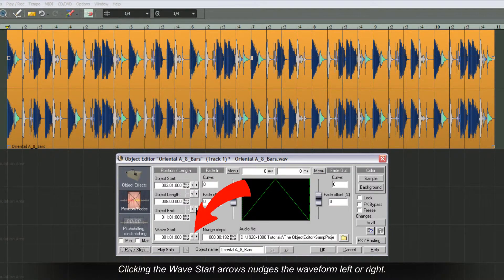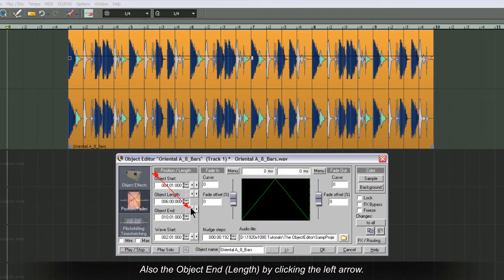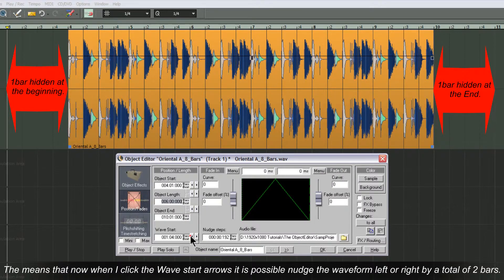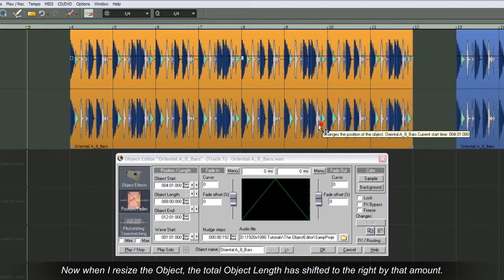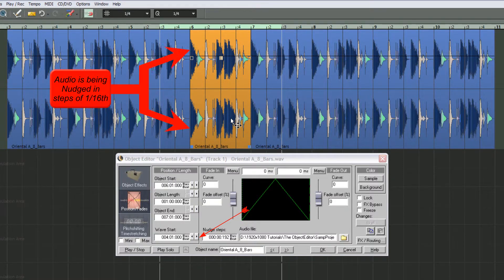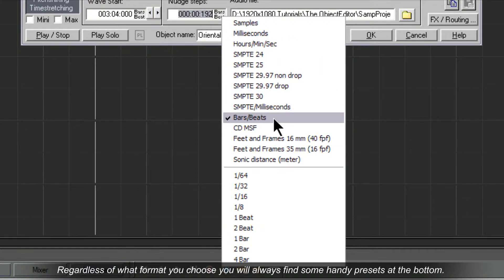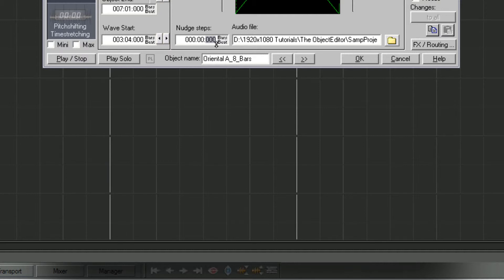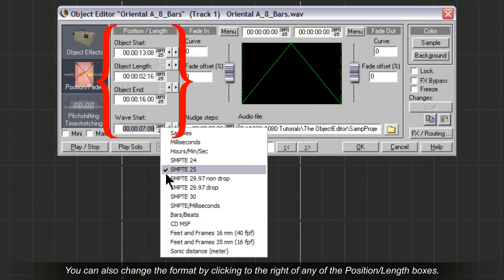Samplitude : The Object Editor a Guided Tour 09:Wave Start & Slip Editing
Wave Start & Slip Editing - This video shows how to nudge audio using the Samplitude and Sequoia object editor. This function is also known as slip editing.